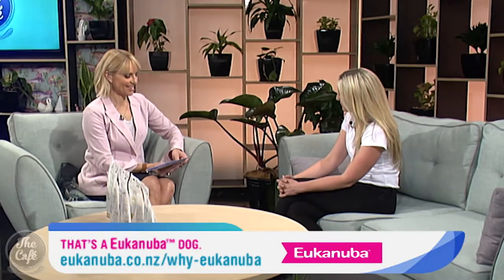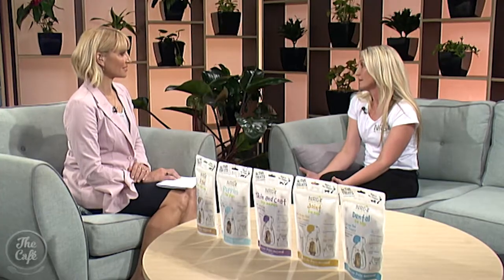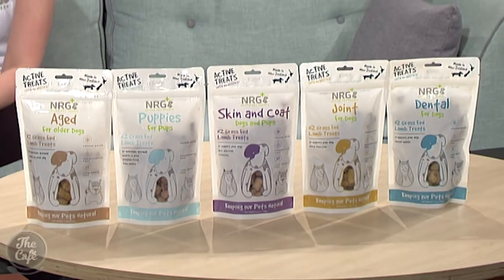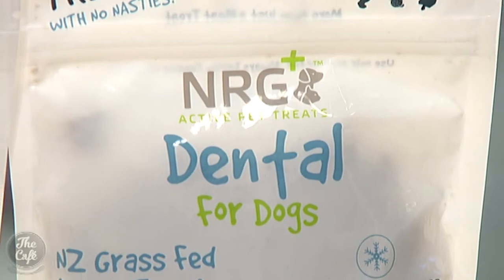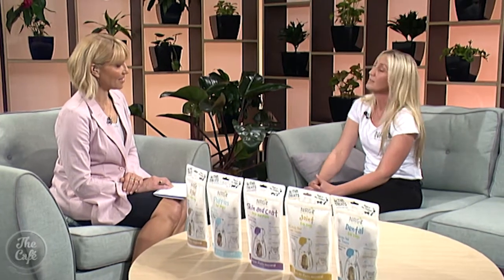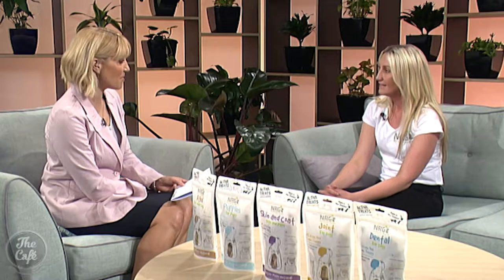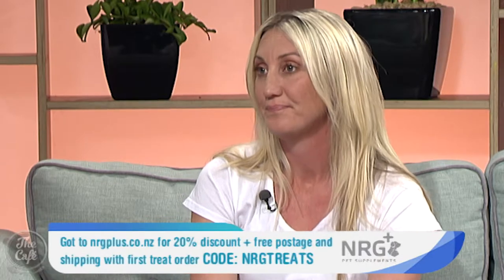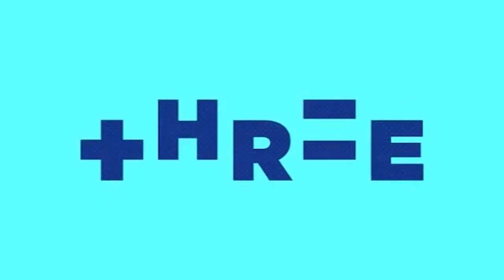NRG+ Catch Up